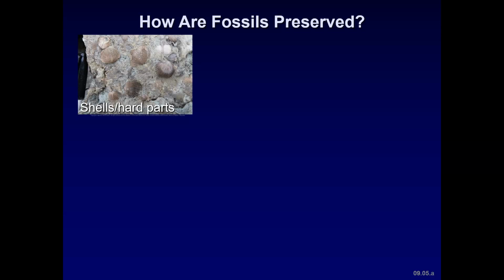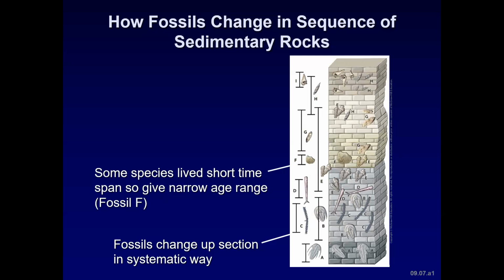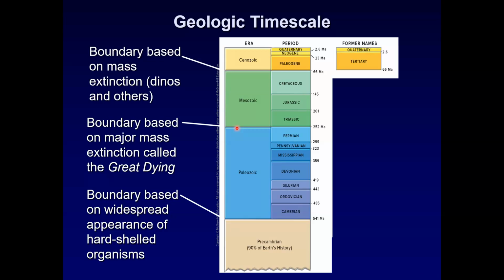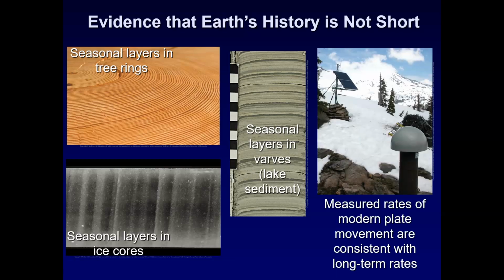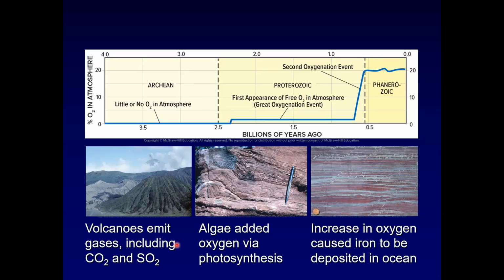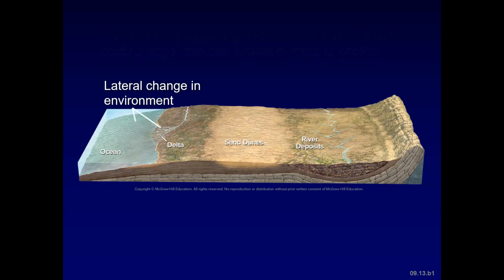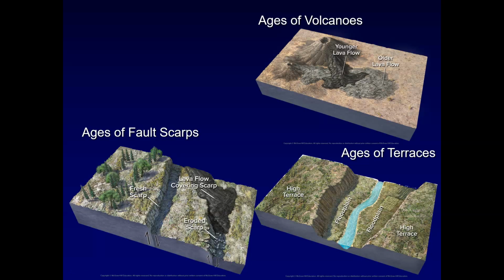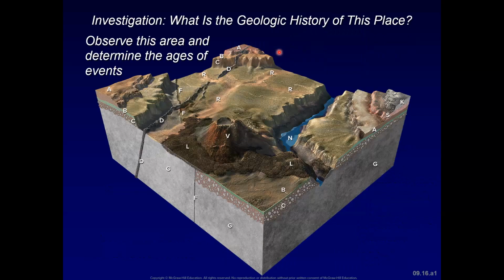"Geologic Time": PHYS-106A Chapter 9, Lecture 2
"Geologic Time" (2/2)